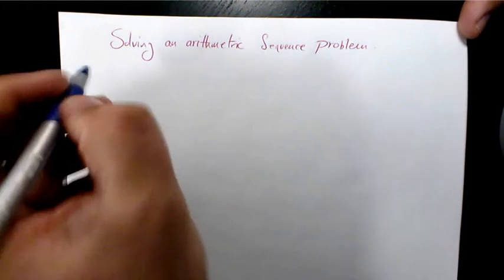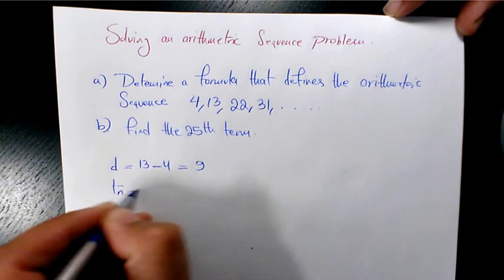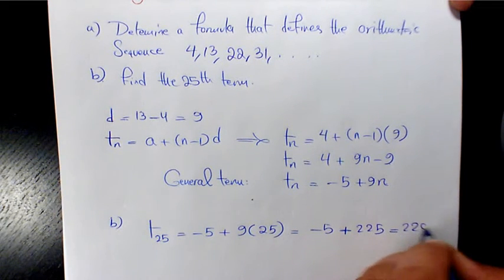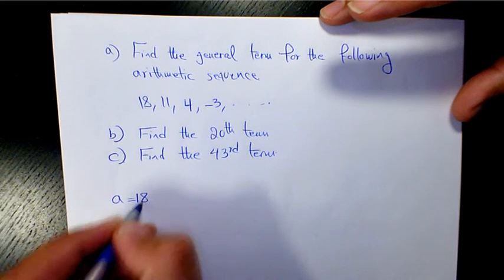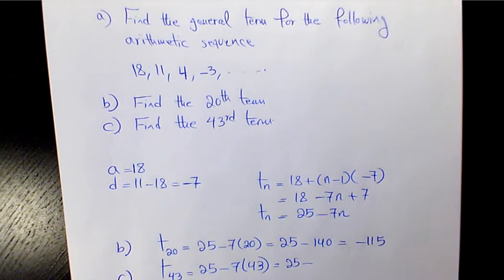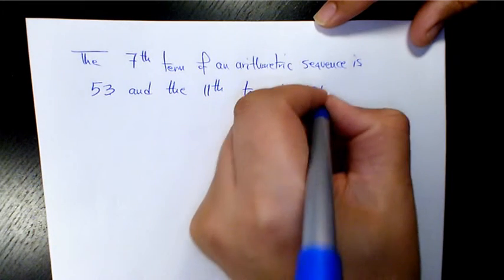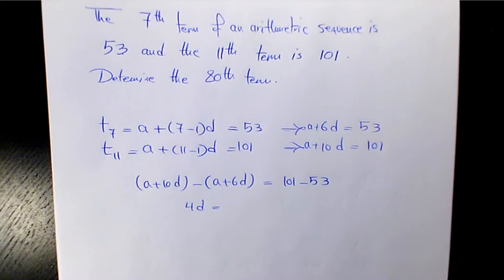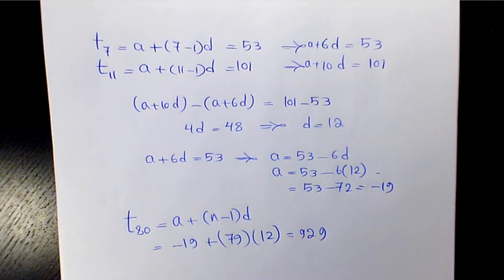Solving Arithmetic Sequence Questions